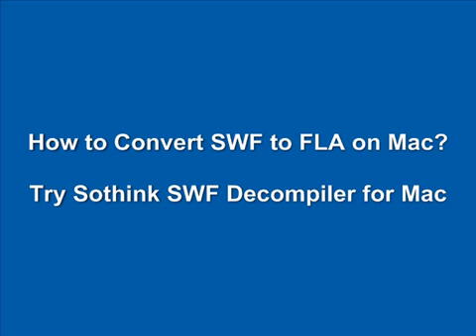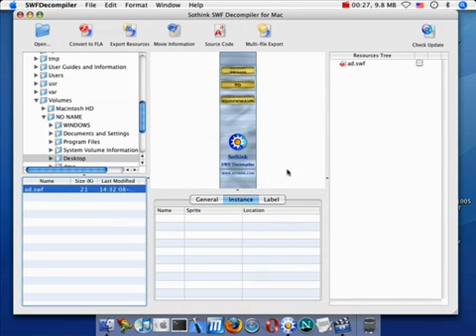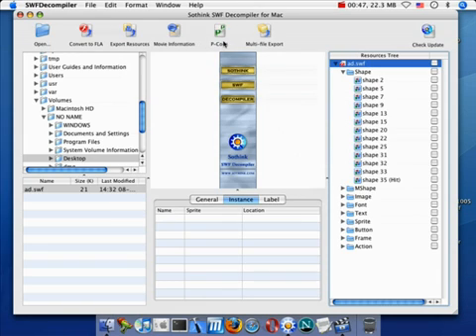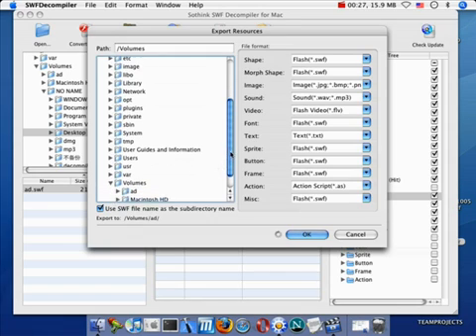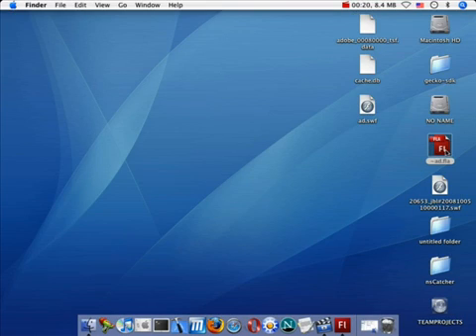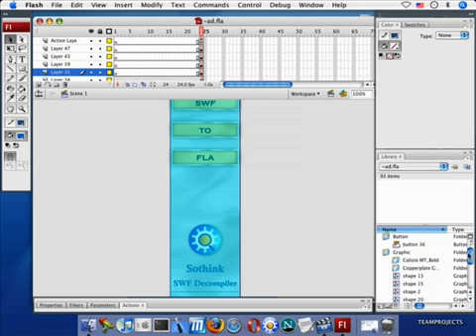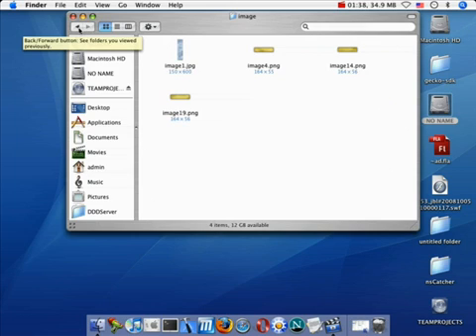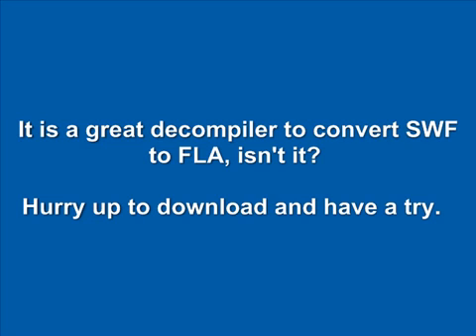How to decompile a flash on mac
for more flash tutorial and guide.